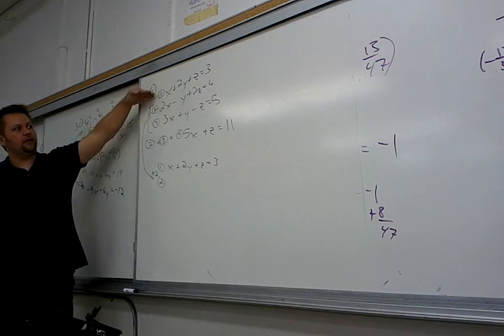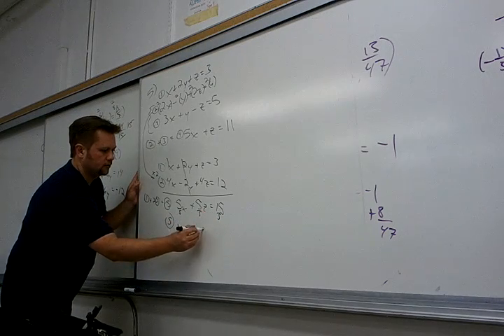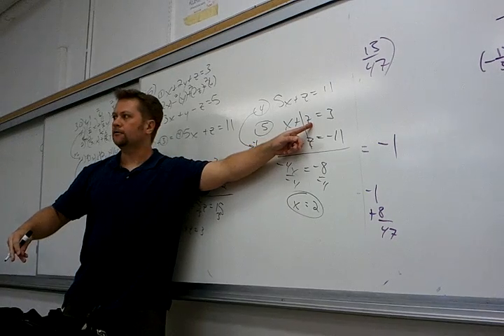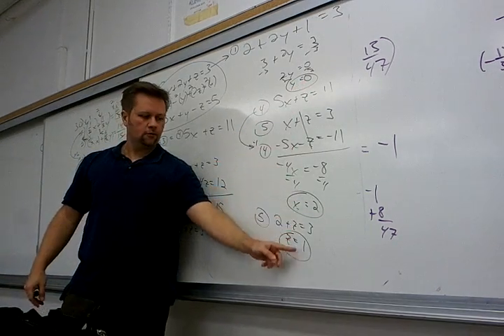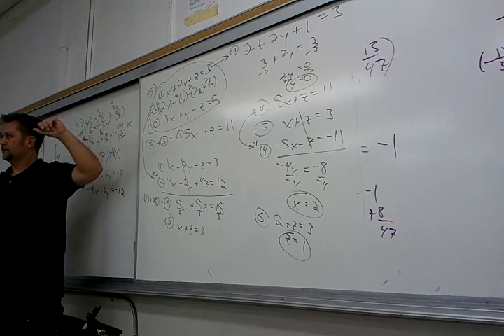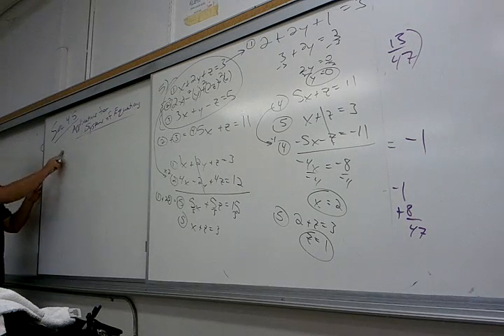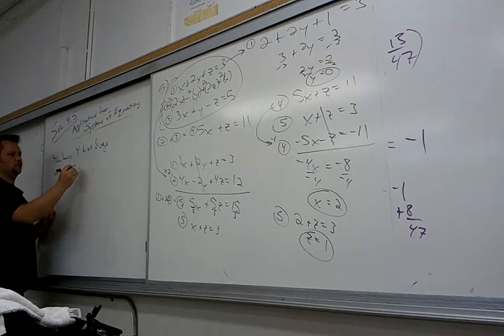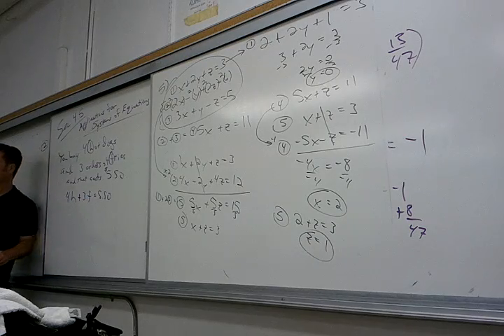Math 103, March 14 Lecture, Part 3